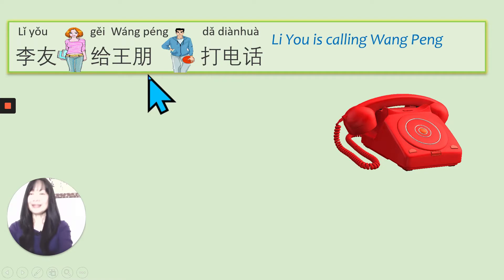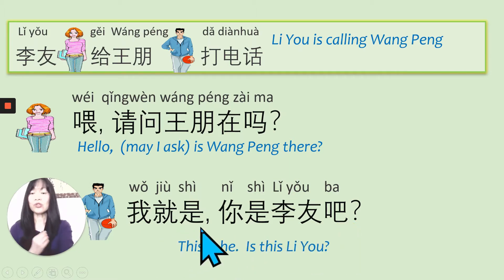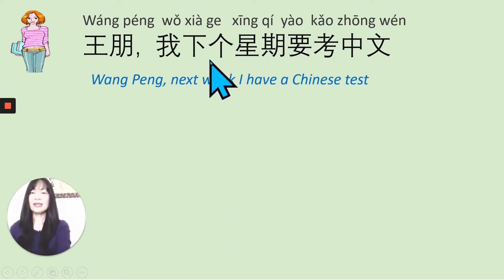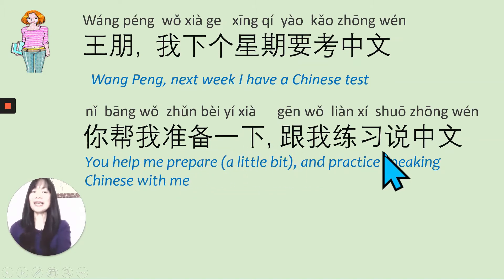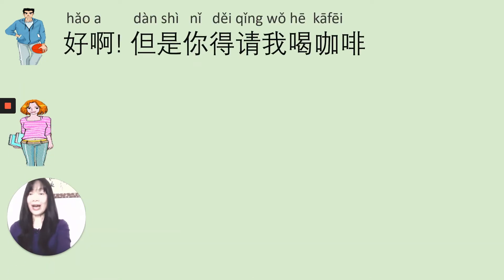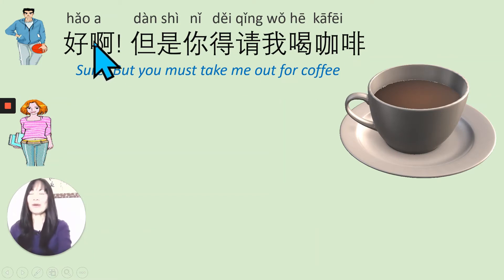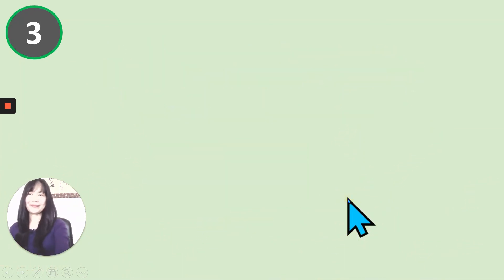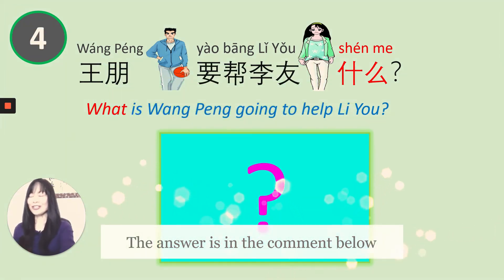Integrated Chinese Level 1 L6 Part 2 Dialogues 给朋友打电话/Calling a friend for help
This lesson is based on Integrated Chinese Level 1 L6 part 2. In this video,  we will learn to carry out dialogues-- how to call a friend for help

I hope that you enjoy learning Chinese with me :) I'll be uploading videos for my classes weekly.